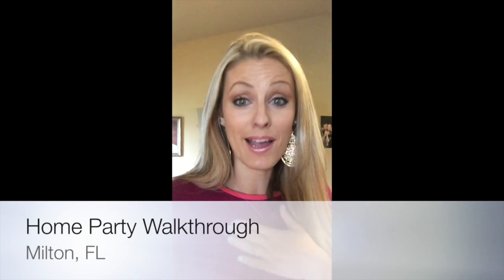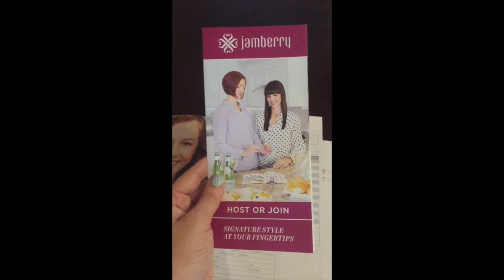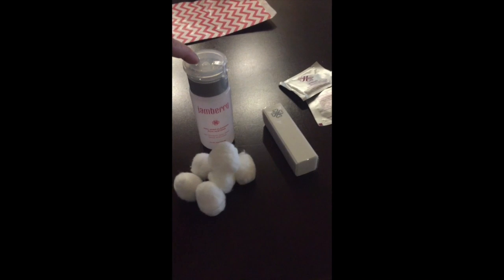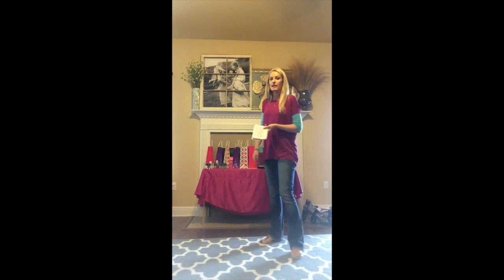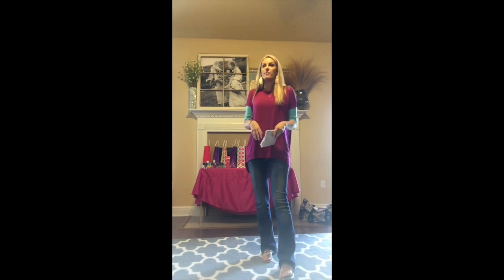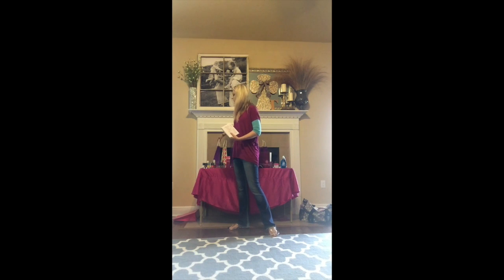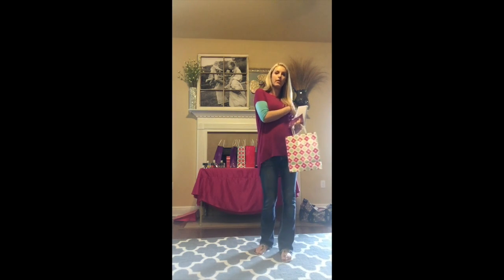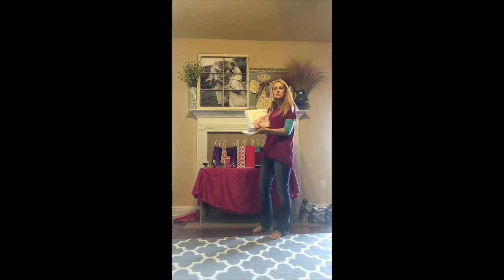Home Party Walkthrough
I am sorry to say, I would rather NOT share my Party Card outline with the general public of Jamberry, because someone out there is selling something very similar of which I have gleaned ideas! I'm for fairness :)